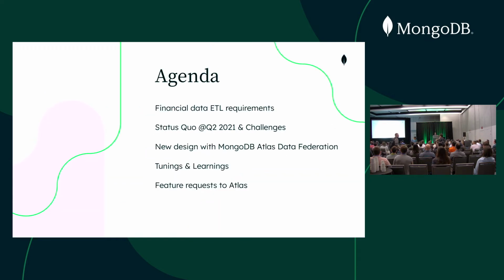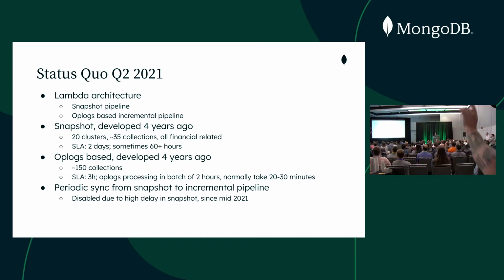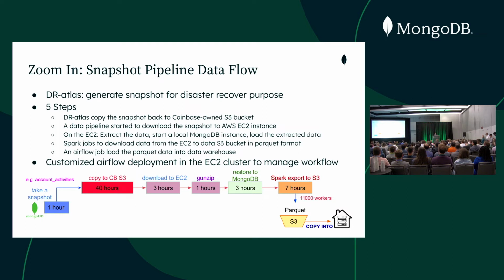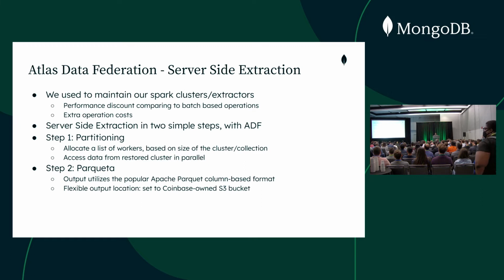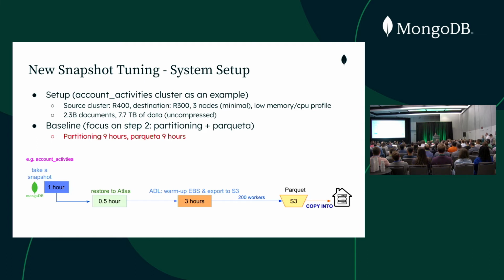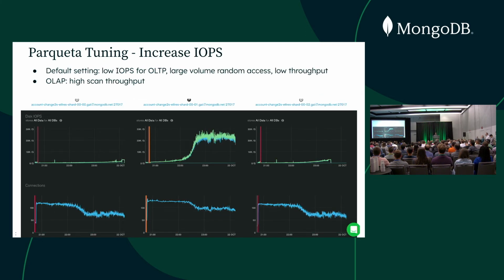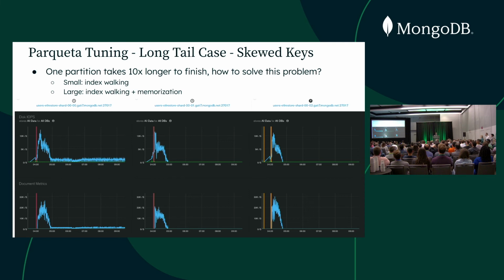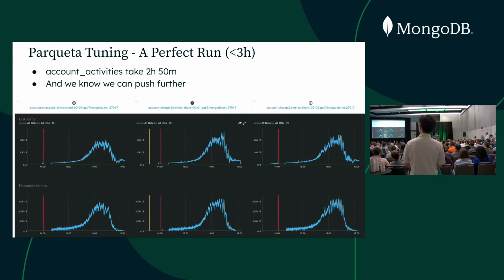Build Coinbase Financial Data ETL With MongoDB Atlas (MongoDB World 2022)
MongoDB is the primary data storage in Coinbase. The financial data pipelines are responsible for replicating data from MongoDB to data warehouses for daily metrics calculation and reporting, which is critical given the nature of financial data and regulatory requirements. For that, our data platform team worked with MongoDB to build an innovative, performant, and scalable batch processing solution. Atlas Data Lake plays a critical role in the new solution. In this talk, we'll discuss how the new solution makes the operation extremely simple, improves the data freshness from days to 5-6 hours, and the learnings and pitfalls we had during the design and tuning of the new system.